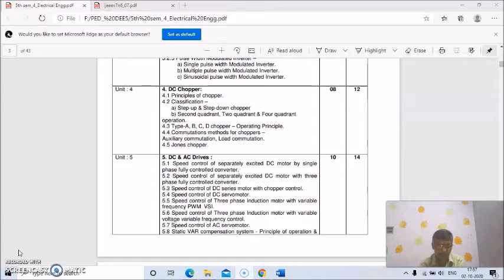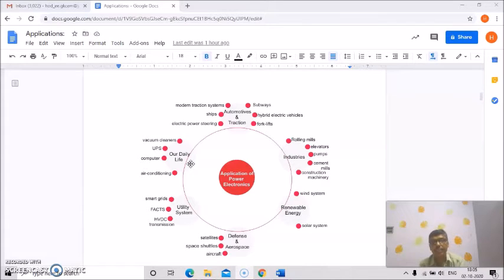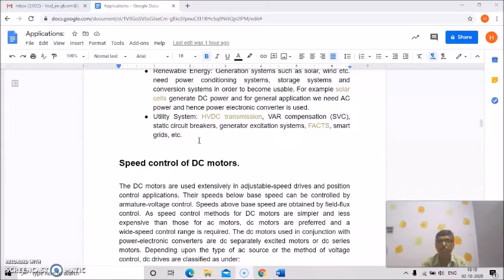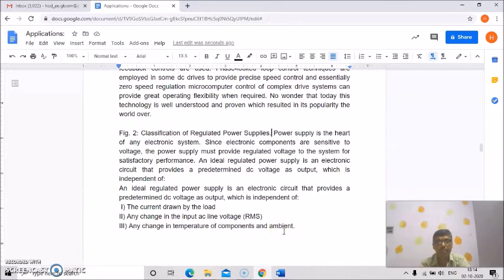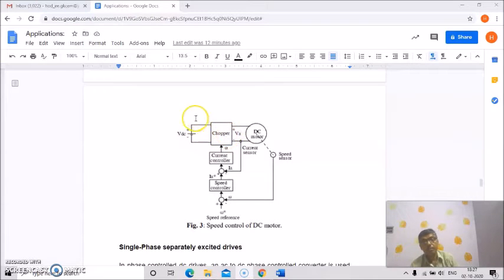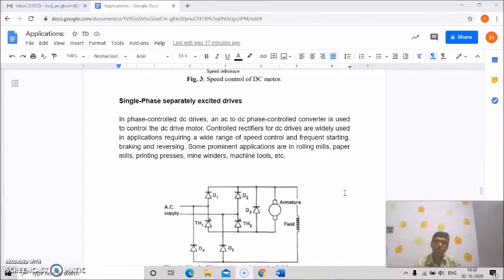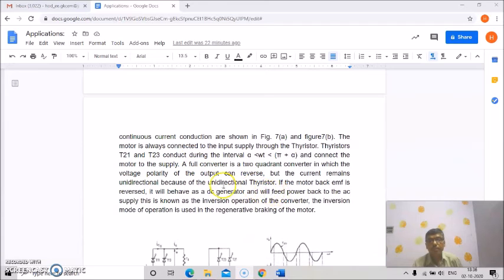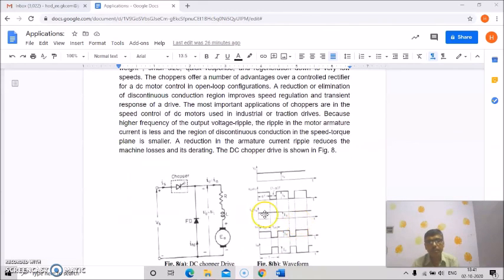Power Electronics and Drives Lecture - 38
DC & AC drives - Speed control of DC motors